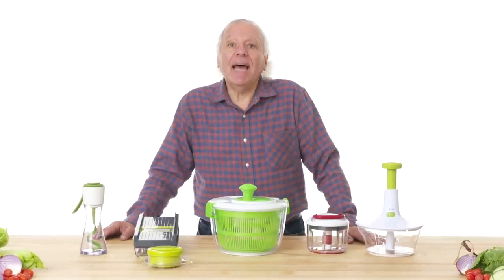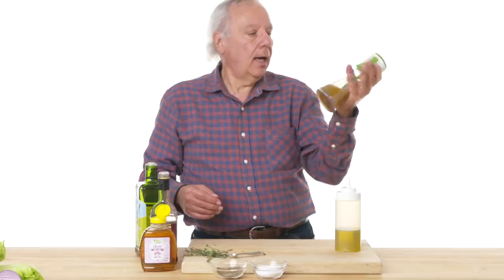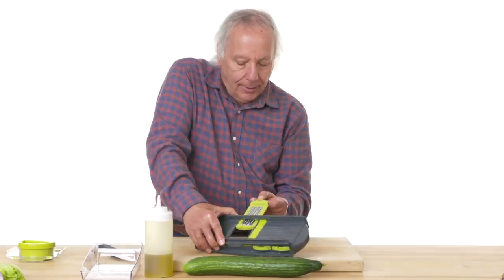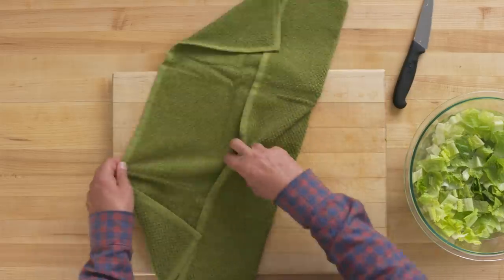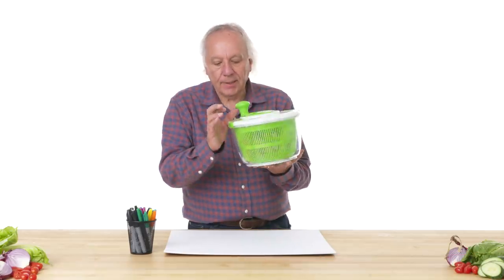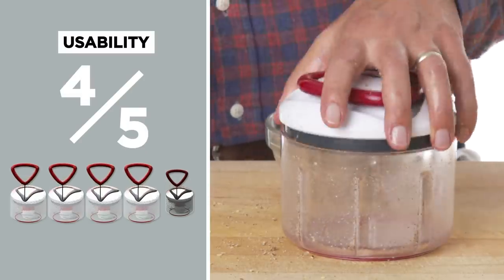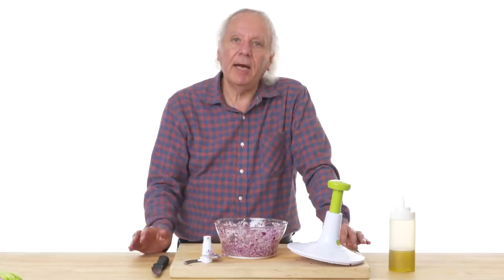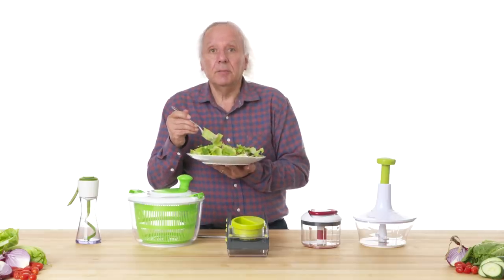5 Salad Kitchen Gadgets Tested By Design Expert | Well Equipped | Epicurious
Design and usability guru Dan Formosa returns to test and improve upon 5 gadgets made for serving the perfect salad at home. Watch as he puts each salad gadget through the gauntlet, weighing in on what works, what doesn't, and what he'd do to make each gadget better.

Follow Dan on Instagram! @danformosa

Explore the products covered in this episode:
Chef’n Emulsifier
Mueller Mandoline Slicer
Salad Spinner
Easy Pull Food Chopper and Manual Food Processor
Brieftons Express Food Chopper

All products featured on Epicurious are independently selected by our editors.